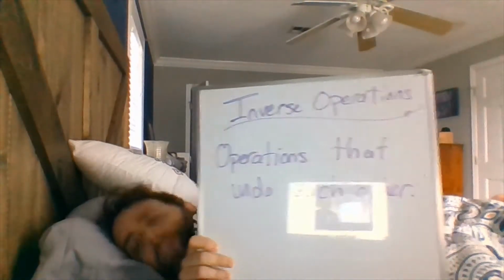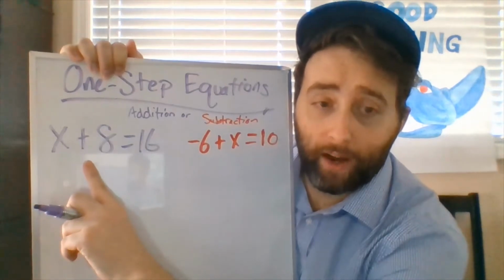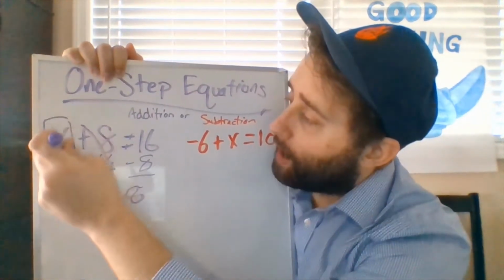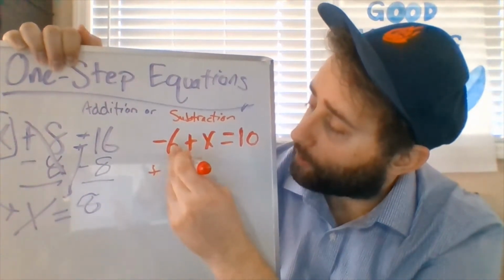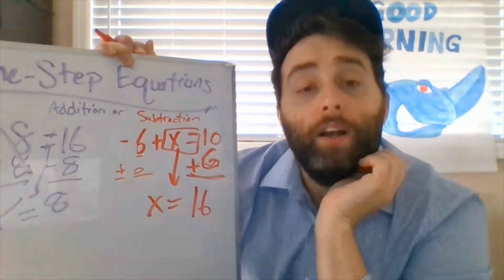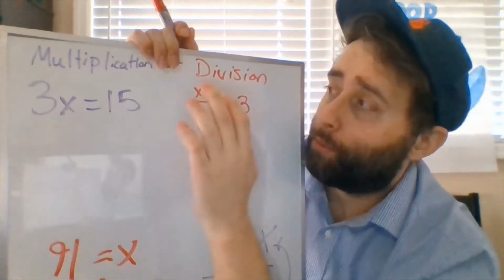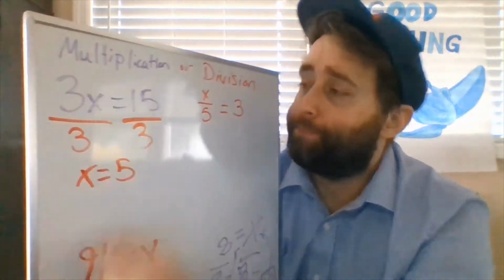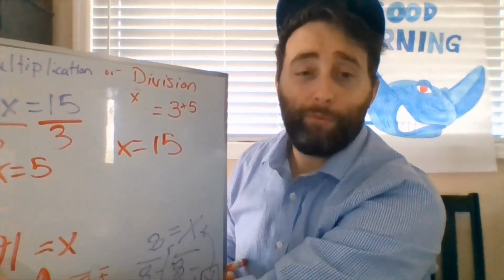Day 10 Instructional Video Edited